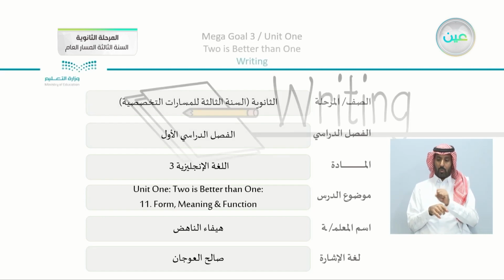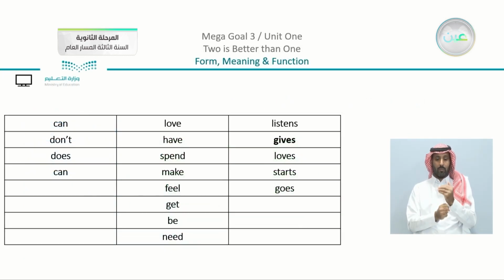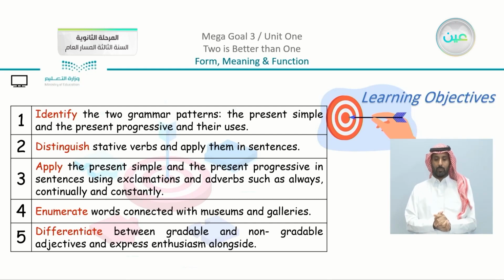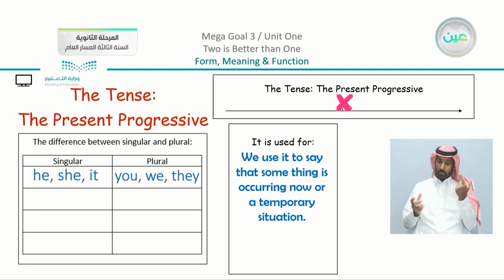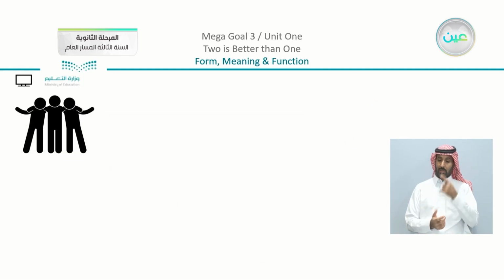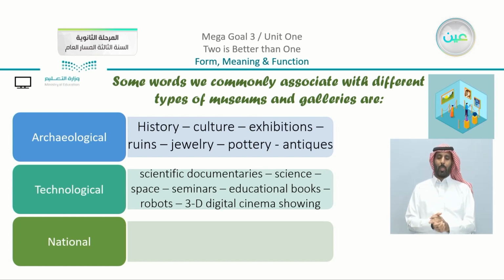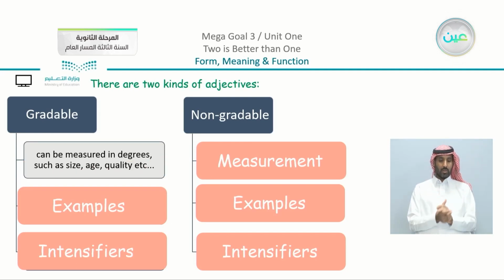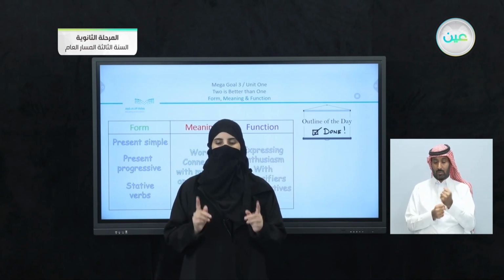11. Form, Meaning and Function (pp.16-17) - اللغة الإنجليزية (3) - المرحلة الثانوية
الحصة الثانية - الثلاثاء - الأسبوع الثالث - المرحلة الثانوية – السنة الثالثة المسار العام - الفصل الدراسي الأول